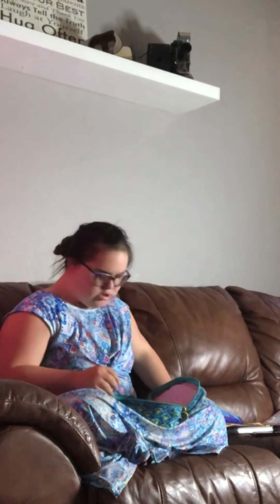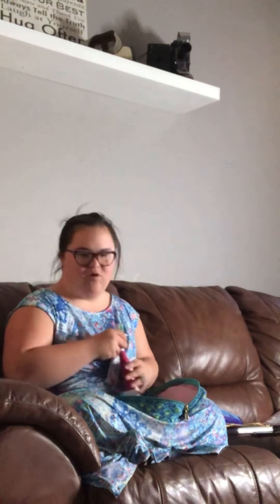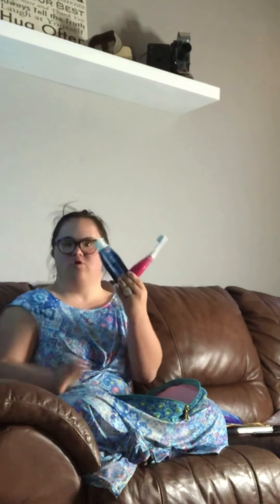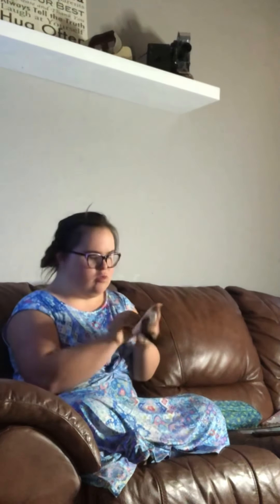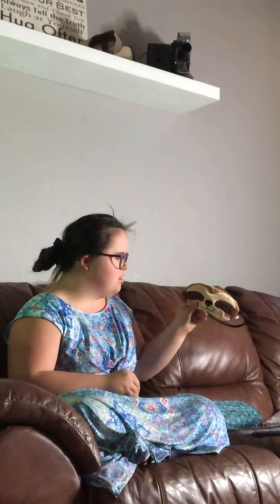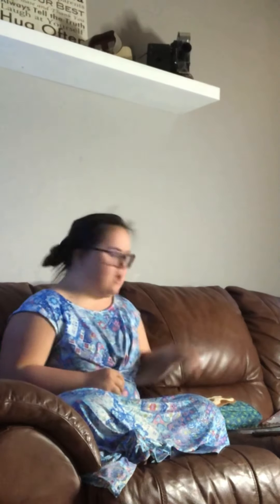A day in a life of Hadley